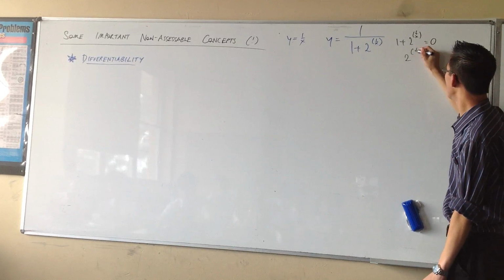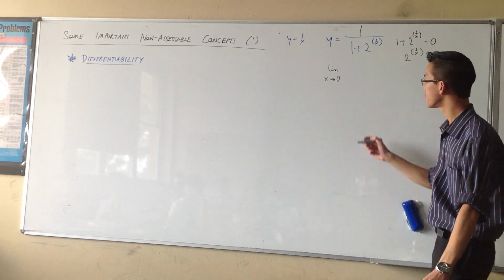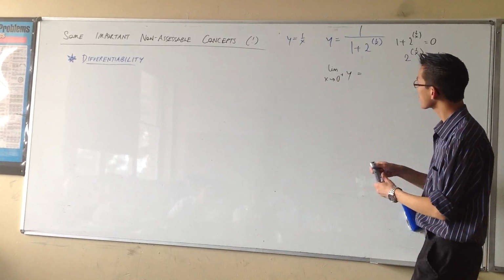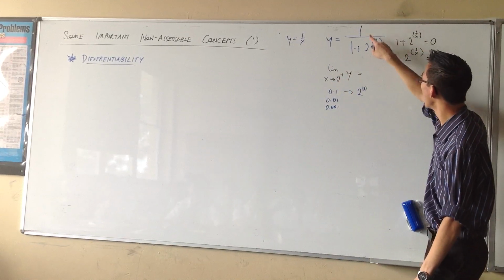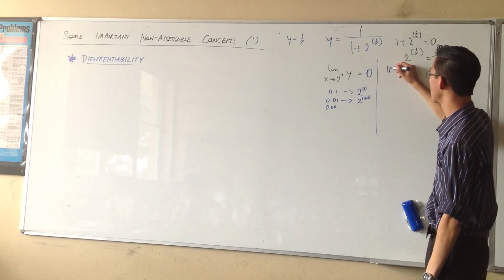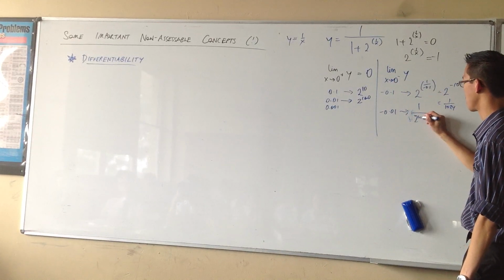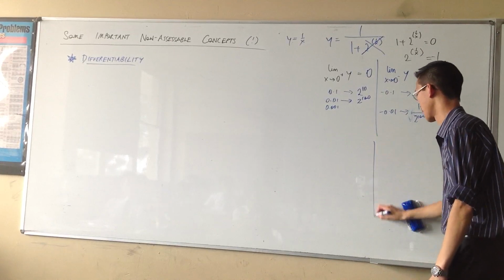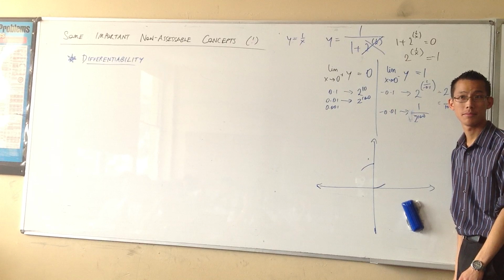Interesting Discontinuity Example